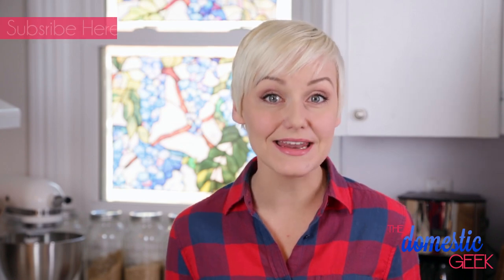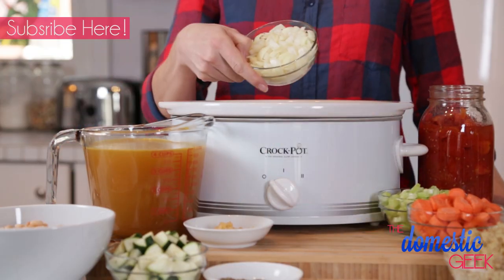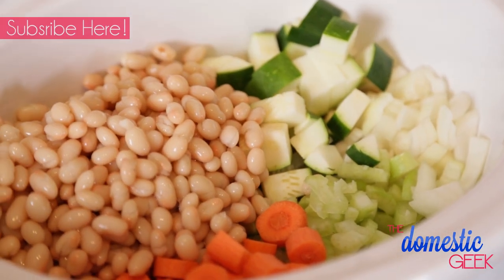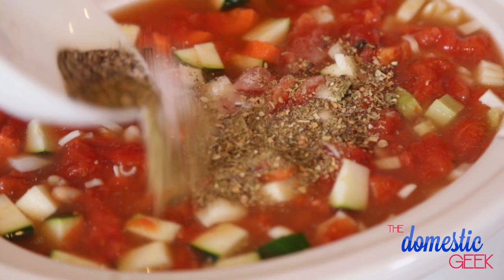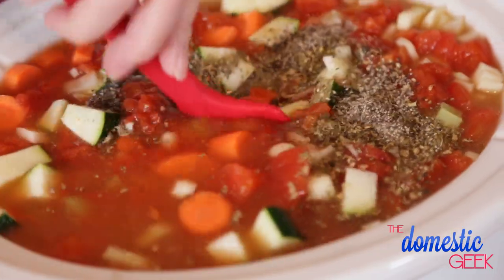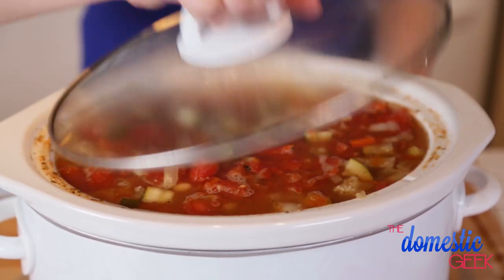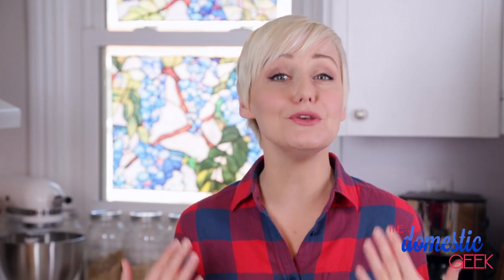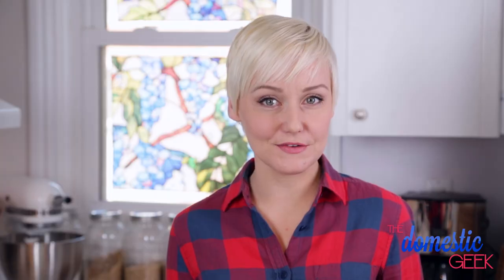Minestrone Soup | Slow Cooker Meals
Vegetable Minestrone Recipe

1 yellow onion, finely diced
2 ribs celery, finely diced
2 large carrots, diced
1 small zucchini, diced
3 cloves garlic, minced
1 can cannellini beans, drained and rinsed
1 large can diced tomatoes
4-6 cups vegetable broth
1 tbsp Italian seasoning
salt and pepper
1 cup cooked quinoa
parmesan, freshly grated for serving (optional)

In a slow cooker combine onion, celery, carrot, zucchini, garlic, beans, diced tomatoes, broth, Italian seasoning, salt and pepper.
Stir well.
Cook on low for 6-8 hours.
Add cooked quinoa 20 minutes before serving.
Serve immediately with freshly grated parmesan.
Refrigerate for 4 days or freeze for up to 6 months.